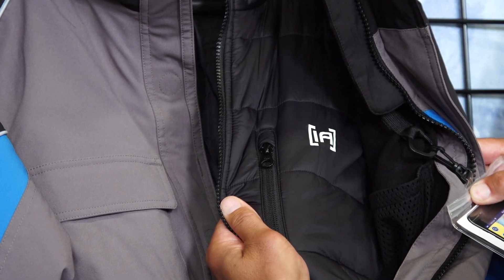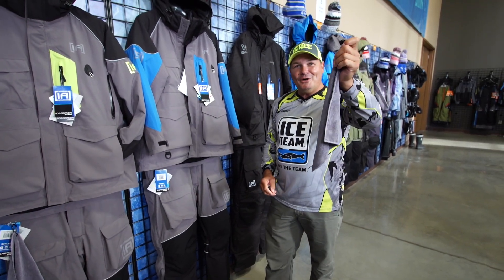Edge and Extreme Advantage Suits Week - Newsletter Video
Ice Team Pro Jason Durham talks about two great options for an Ice Armor by Clam ice fishing suit…The classic Edge Suit, which is a Pro favorite for 5 years..super simple in design but a great suit. And the Extreme Advantage…same quality, weather-proof and warm, and with all the bells and whistles. Here are a few key features anglers will love this season…